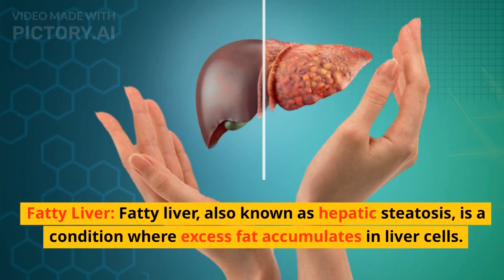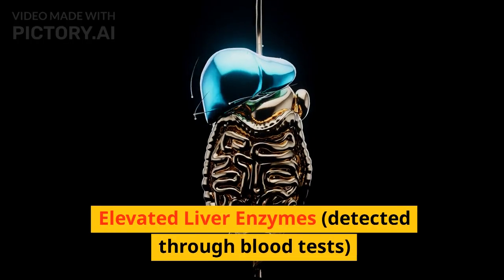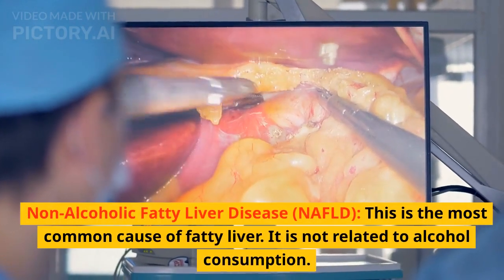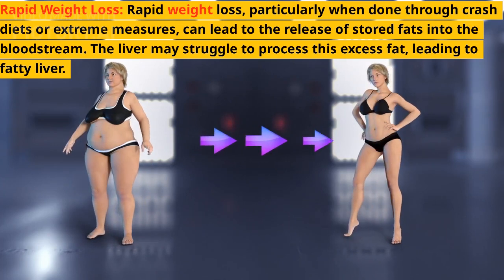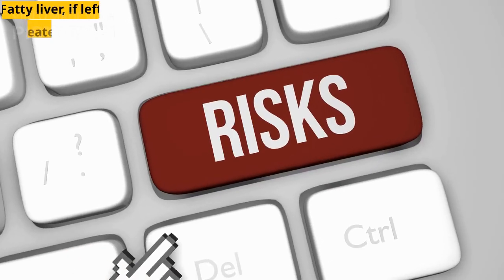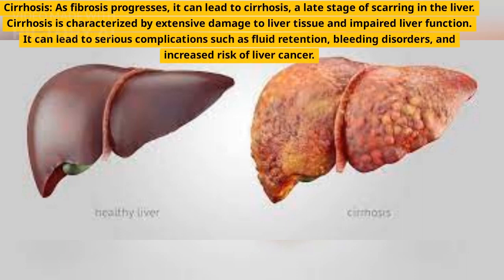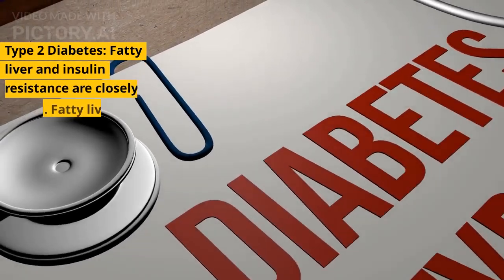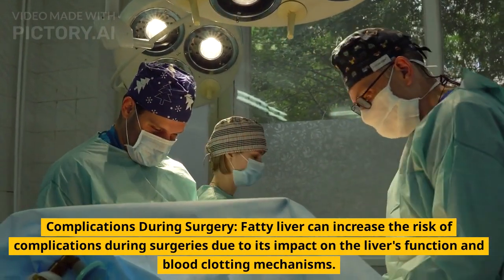Fatty Liver l How to treat Fatty Liver l Nonalcoholic & Alcoholic Fatty Liver l Hepatic Steatosis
navcas l
Fatty Liver:
Fatty liver, also known as hepatic steatosis, is a condition where excess fat accumulates in liver cells. There are two main types: alcoholic fatty liver disease (AFLD) and non-alcoholic fatty liver disease (NAFLD). NAFLD is more common
Signs
Fatty liver might not always cause noticeable symptoms, especially in its early stages. However, some signs and symptoms that could be associated with fatty liver include:
Fatigue
Abdominal discomfort or pain in the upper right side
Enlarged liver
Elevated liver enzymes
Causes:
Rapid weight loss
Poor diet (high in refined carbohydrates and sugars)
Sedentary lifestyle
Excessive alcohol consumption (in the case of AFLD)
Medications and certain medical conditions
Treatment:
Treatment for fatty liver often involves addressing the underlying causes and making lifestyle changes. Here are some general recommendations:

Healthy Diet: Consume a balanced diet rich in fruits, vegetables, whole grains, lean proteins, and healthy fats. Avoid or limit foods high in sugar, refined carbohydrates, and saturated fats.
Physical Activity: Engage in regular physical activity, such as aerobic exercise and strength training. Aim for at least 150 minutes of moderate-intensity exercise per week.

Turmeric: Curcumin, a compound in turmeric, has potential anti-inflammatory and antioxidant properties that might benefit the liver.

Coffee: Some research indicates that moderate coffee consumption could be associated with a lower risk of liver diseases.
Foods to Limit or Avoid for Fatty Liver:
Sugary Foods: Minimize your intake of sugary foods and beverages, as excessive sugar consumption can contribute to insulin resistance and fat accumulation in the liver.

Processed Foods: Highly processed foods are often high in unhealthy fats, sugars, and additives. They can contribute to weight gain and metabolic issues.

Trans Fats: Avoid trans fats, which are often found in partially hydrogenated oils used in many fried and packaged foods. Trans fats can worsen inflammation and liver health.

Saturated Fats: Reduce consumption of foods high in saturated fats like fatty meats, full-fat dairy products, and fried foods. These can contribute to inflammation and fatty liver.

Alcohol: If you have fatty liver, it's important to limit or avoid alcohol consumption, especially if you have alcoholic fatty liver disease.
Excessive Salt: High sodium intake can contribute to fluid retention and blood pressure issues, which may worsen liver health.